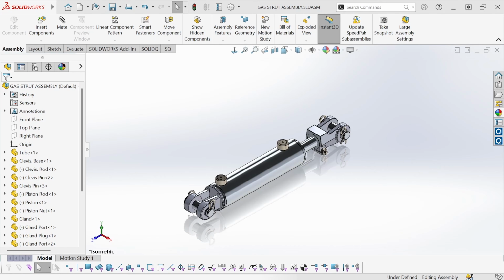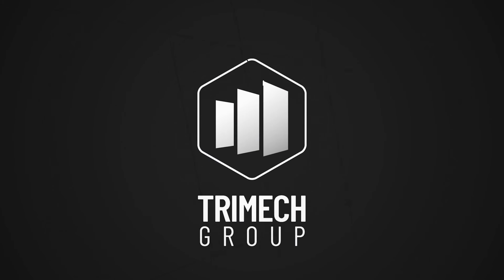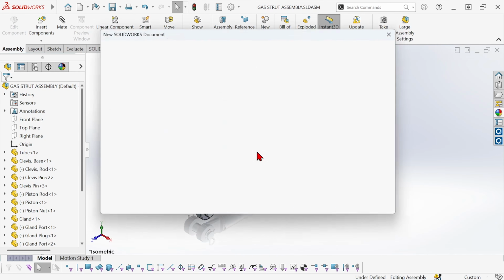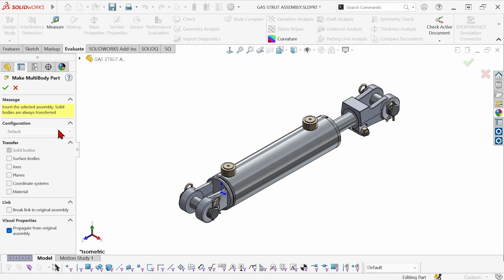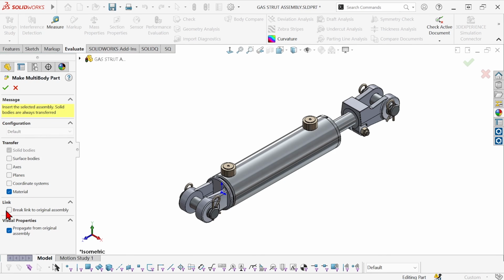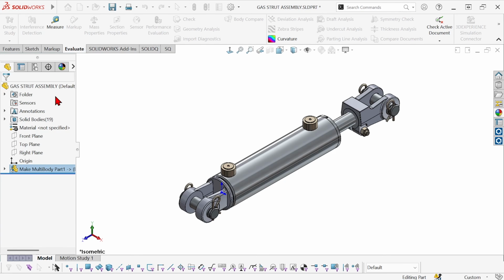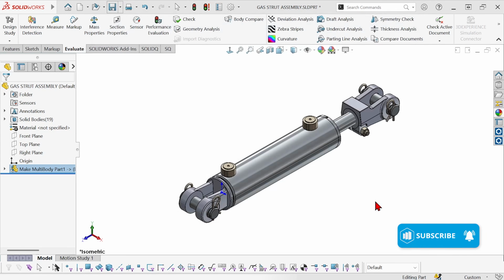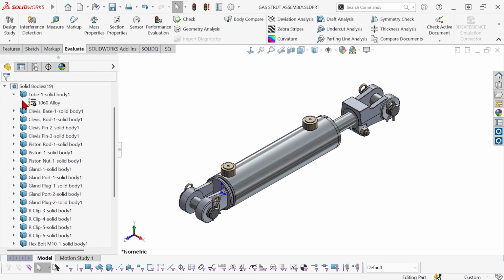Convert a SOLIDWORKS Assembly to a Multibody Part with the Make Multibody Part Feature - Part 2 of 2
Learn how to convert an assembly file to a multibody part with this new feature in SOLIDWORKS. Additionally, if want to propagate visual properties from the original. By default, this box is unchecked, and we'll show you how to maintain a parametric link to the original assembly. That way any changes to the assembly will then ripple down into the dependent part file. But I'm going to break that link. I want my part file to be completely independent of the assembly.